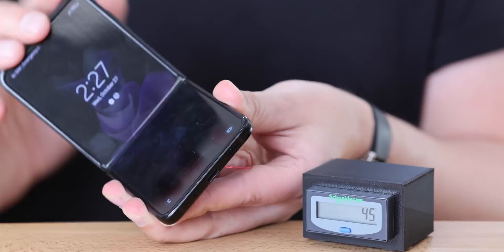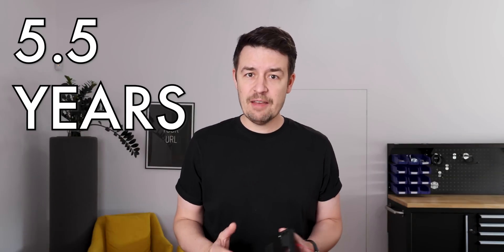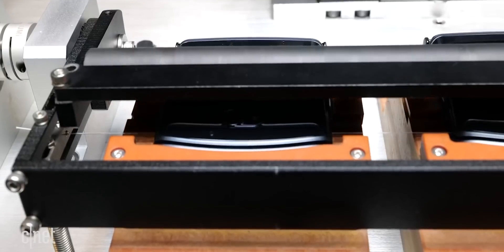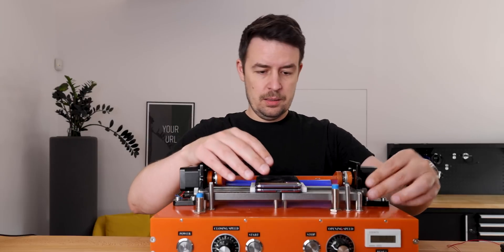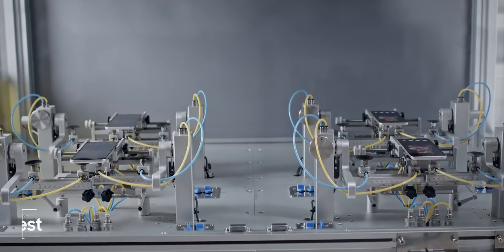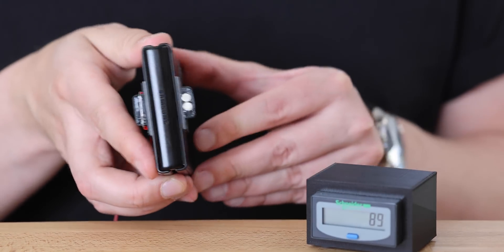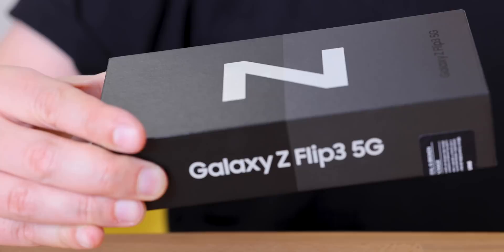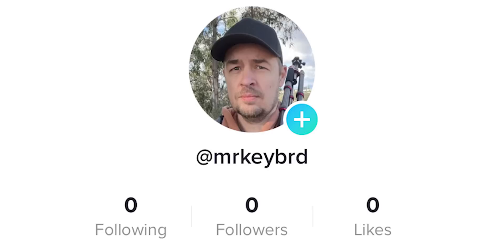How Many Times Can a Samsung Z Flip 3 Fold Before It Breaks?